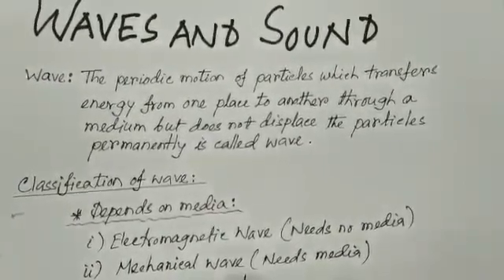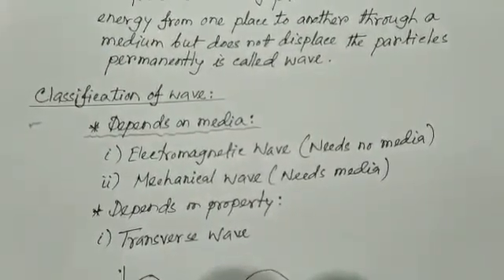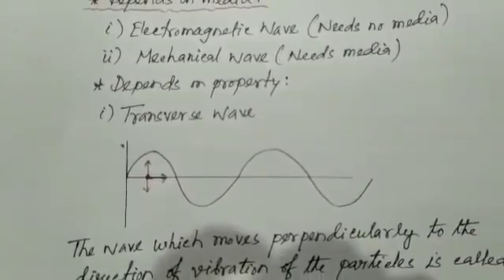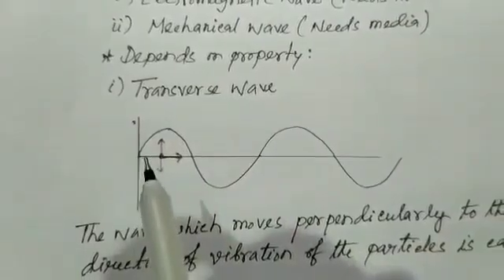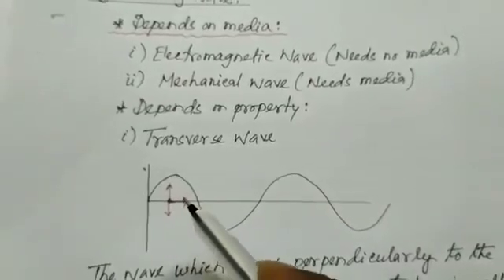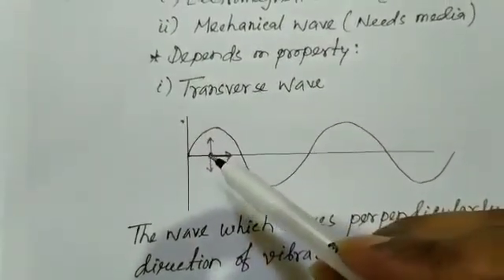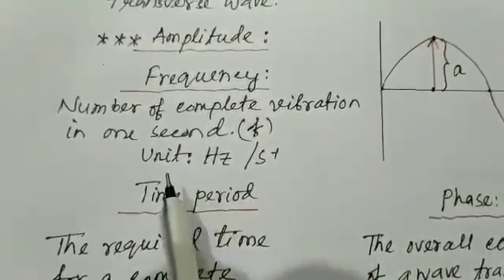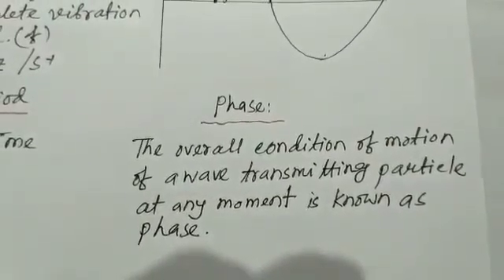Physics ssc ch5.